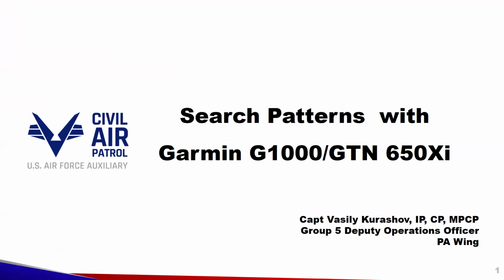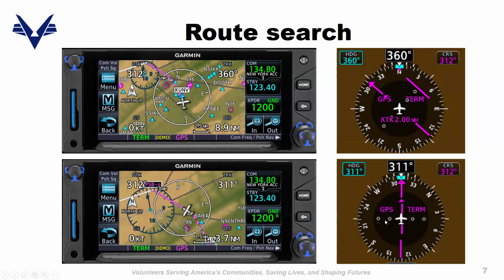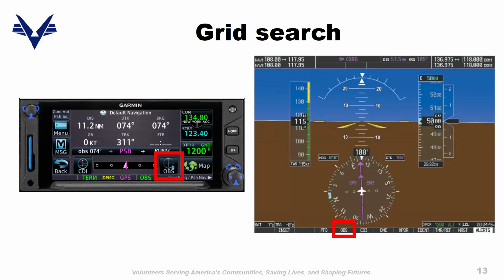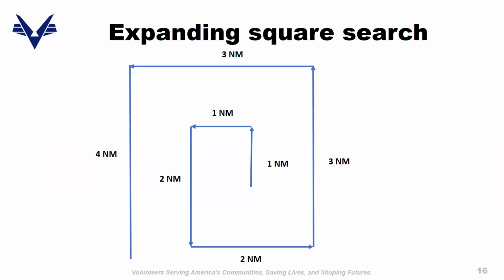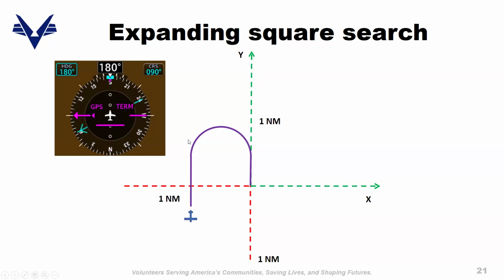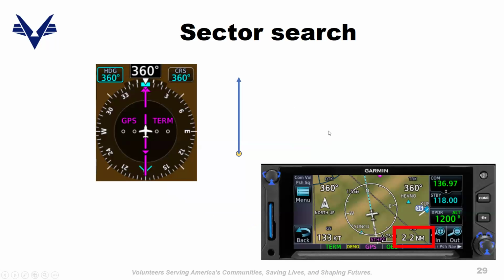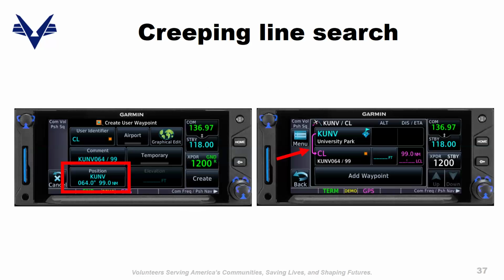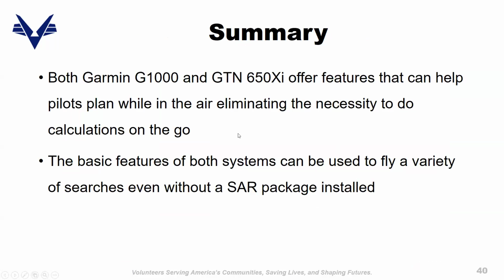Search Patterns with Garmin G1000 and GTN 650 Xi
This video describe how to perform the search patterns used in Civil Air Patrol using Garmin avionics alone.